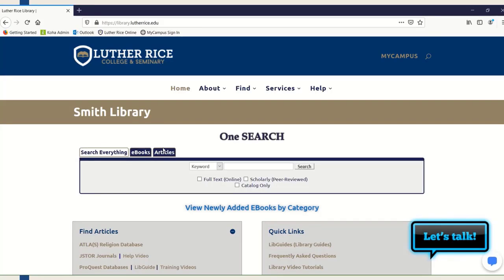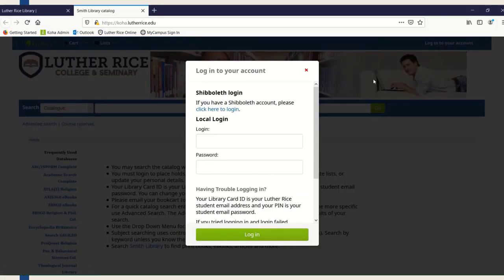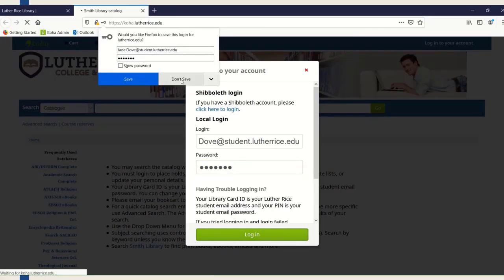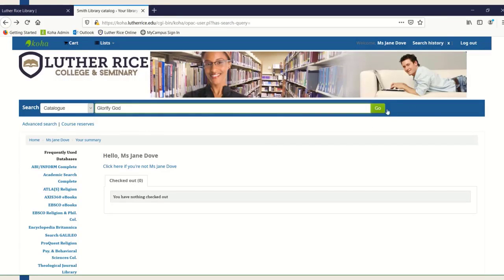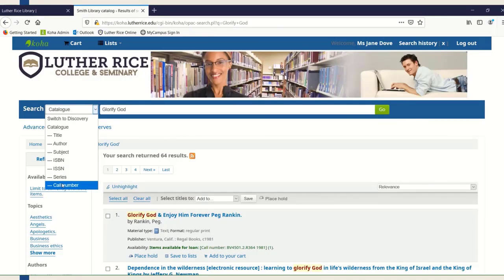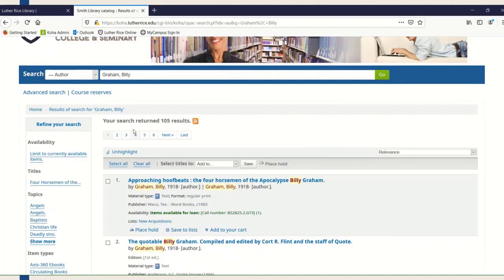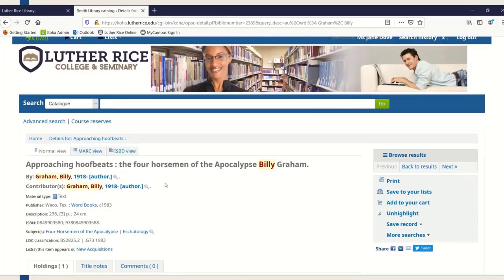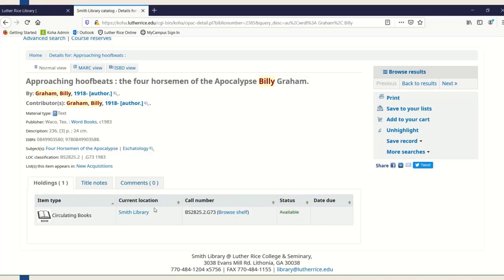Koha Basic Search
Tutorial on accessing Koha catalog print books.
00:23  Access Koha catalog
00:53  Login to your account
01:23  Basic Search
02:03  search for a book by a specific author
03:10  Call number to locate books on shelves